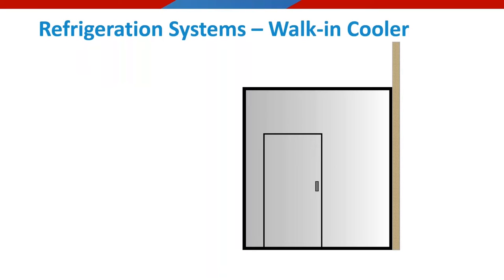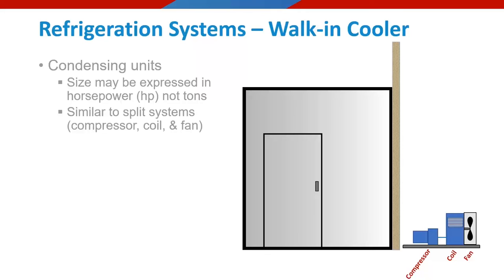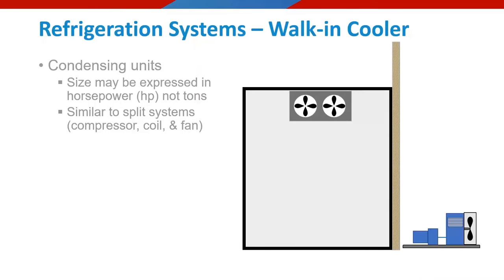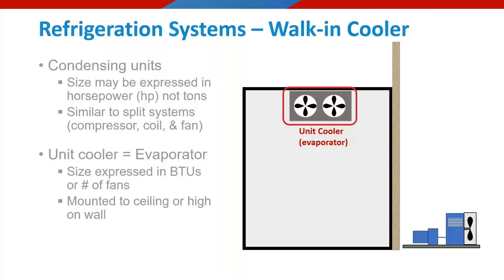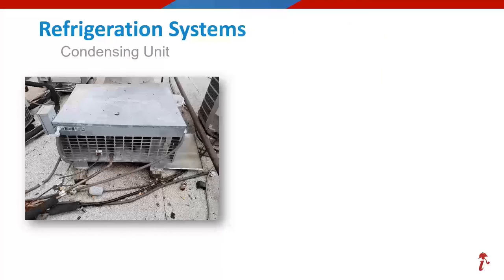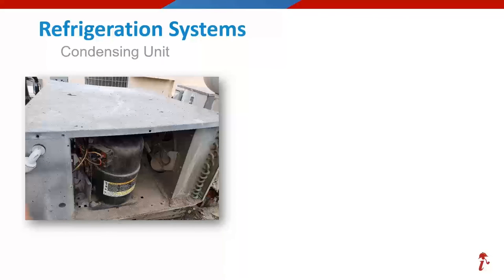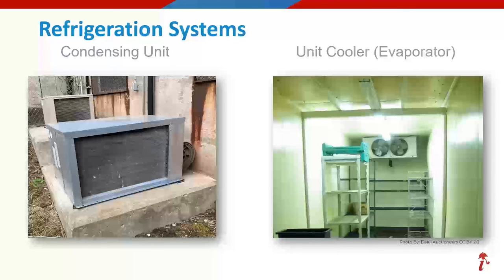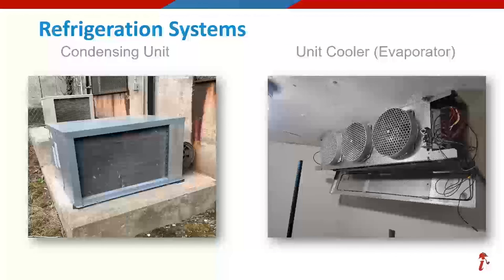Walk-In Cooler Refrigeration System Components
This is a clip from the Beyond the Basics: Advanced HVAC Systems Webinar.

Go beyond split systems and package units to learn more about evaporative coolers, geothermal systems, make-up air units, economizers, and refrigeration systems, which are used by commercial and residential policyholders.